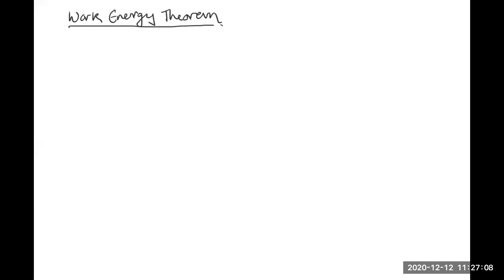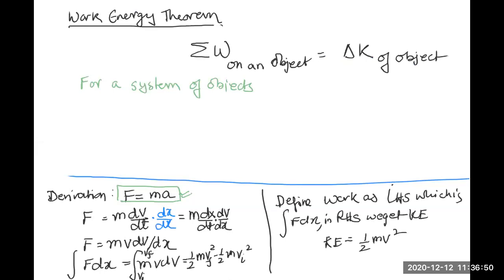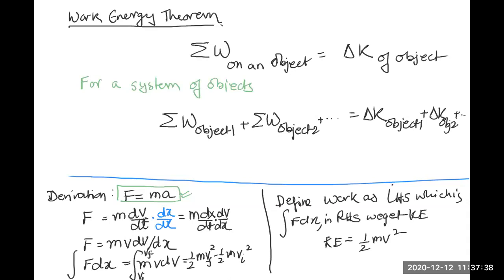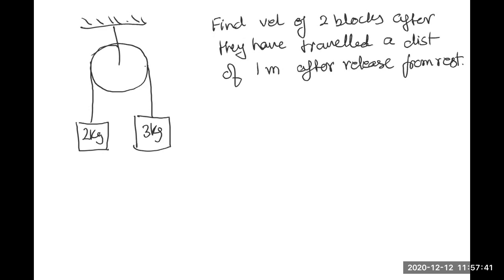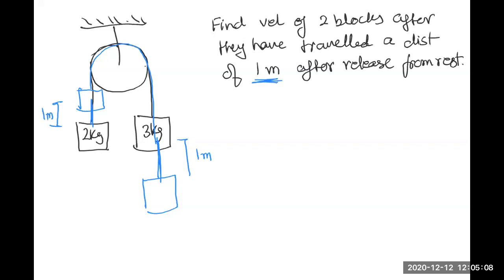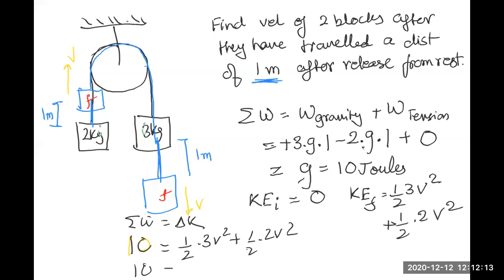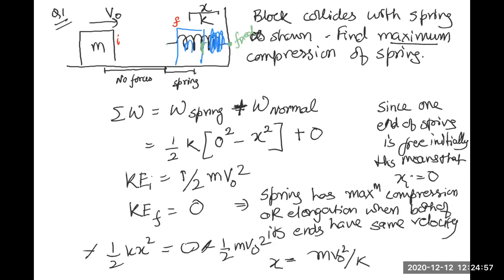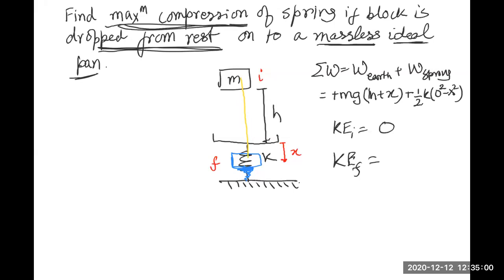ZEAL XI INT BATCH PHYSICS T1 LECTURE 12.12.2020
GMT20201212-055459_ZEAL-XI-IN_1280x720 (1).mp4